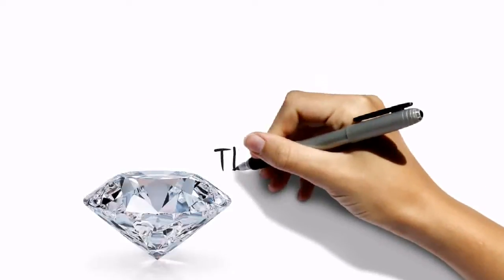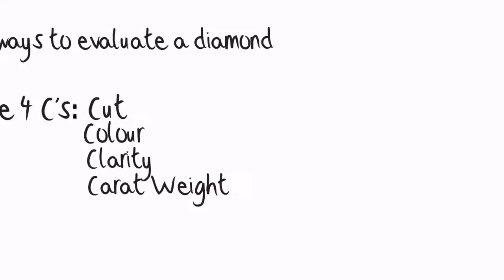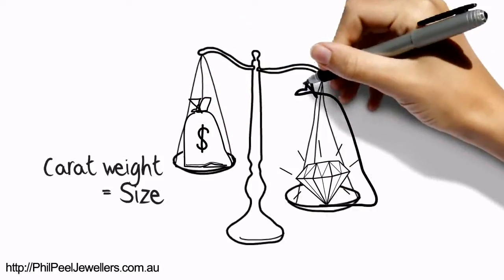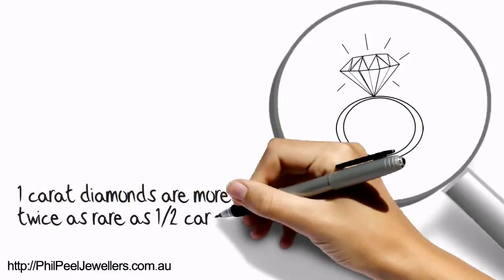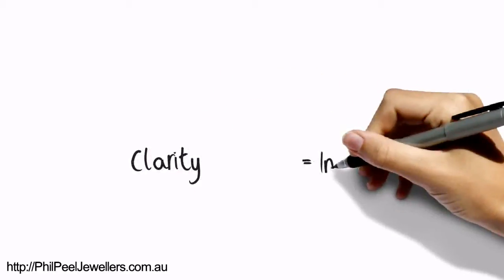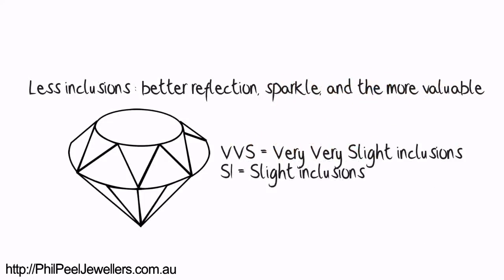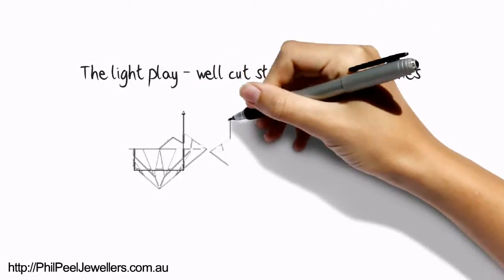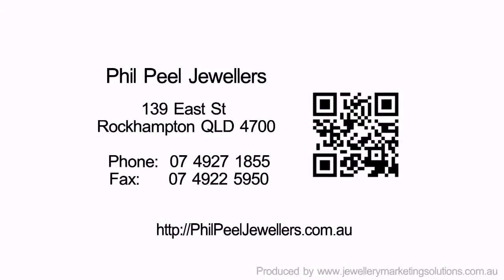The diamond 4 C's clearly explained. Cut, Colour, Clarity and Carat.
What to look for when buying a diamond easily explained.